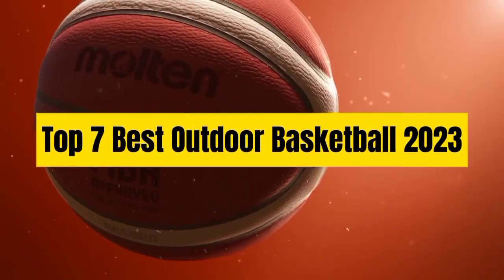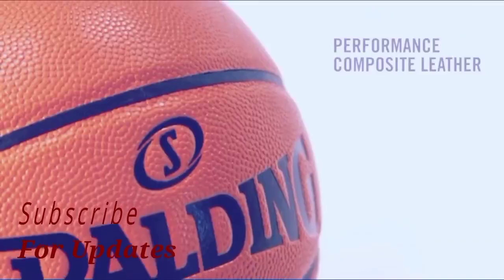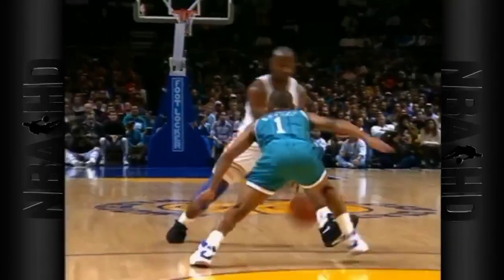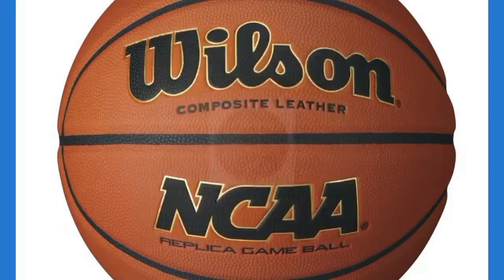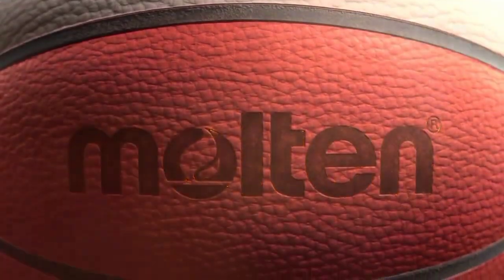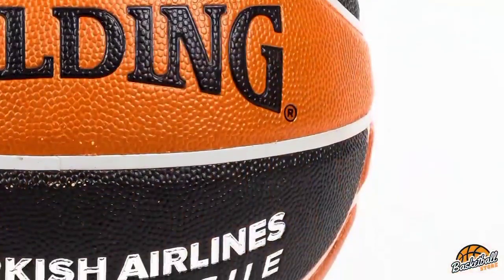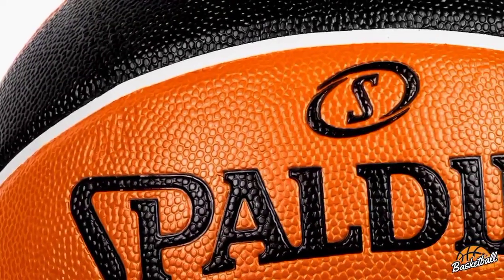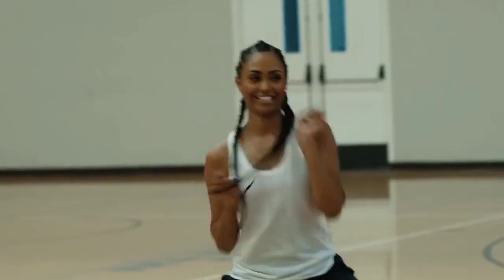Top 7 Best Outdoor Basketball 2023